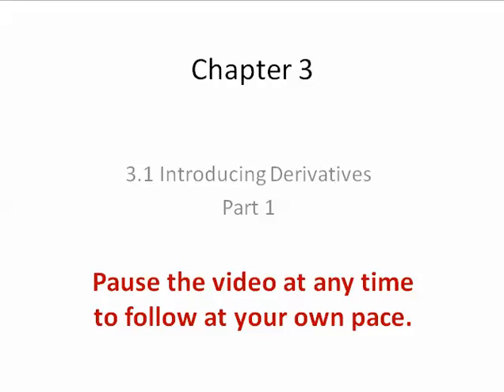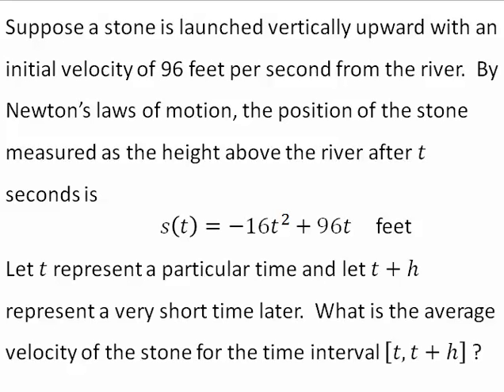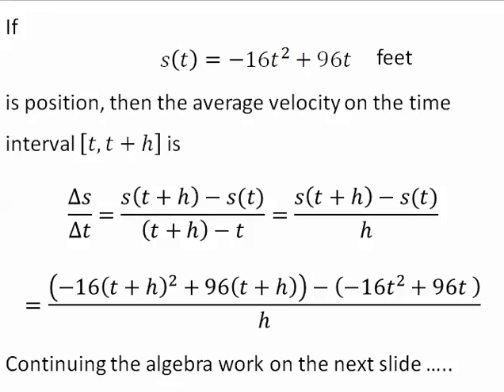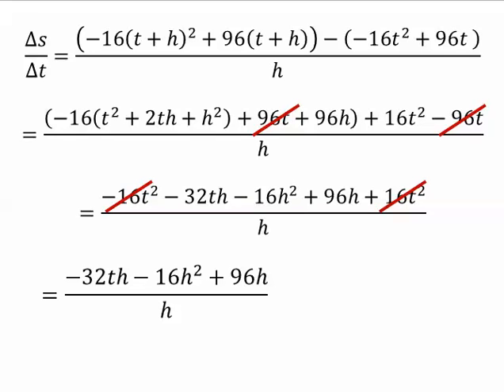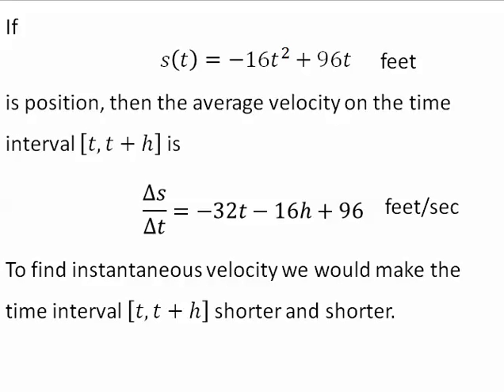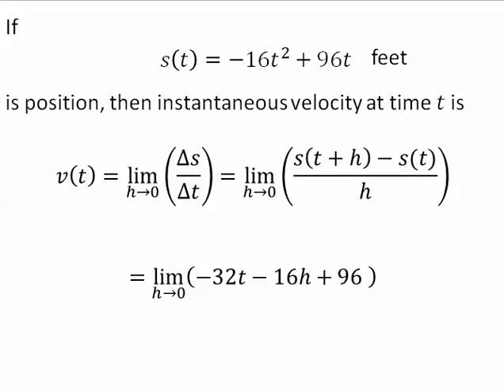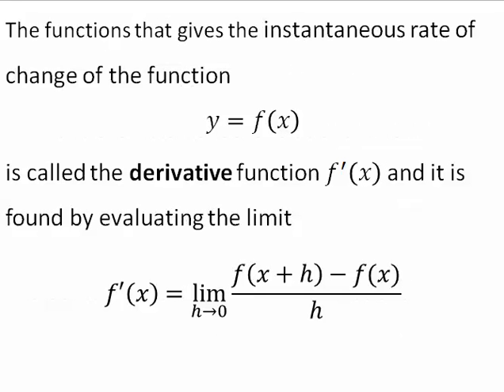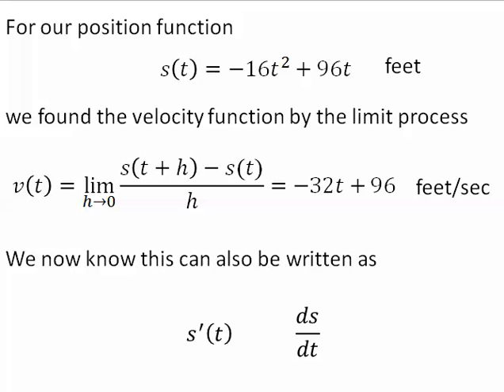3.1 Introducing the Derivative Part 1